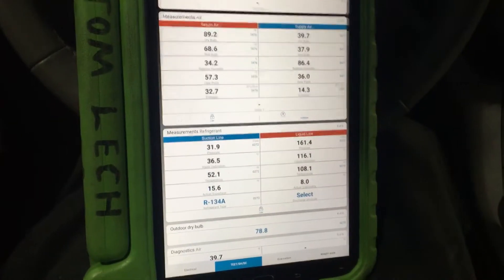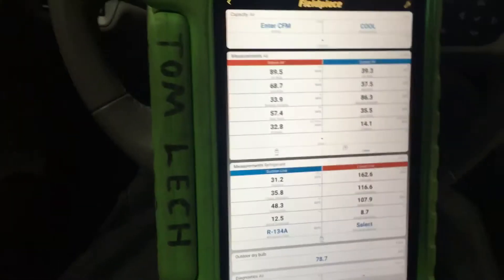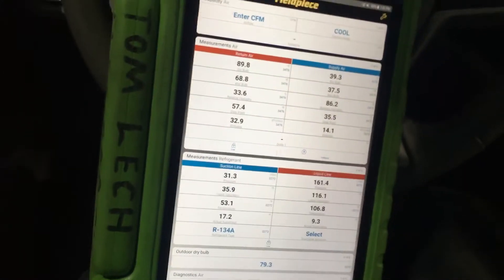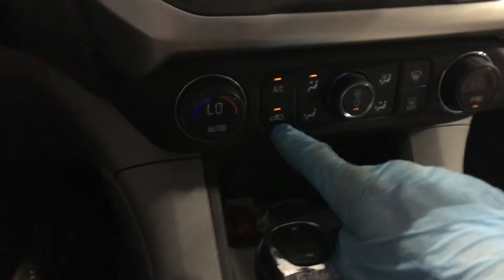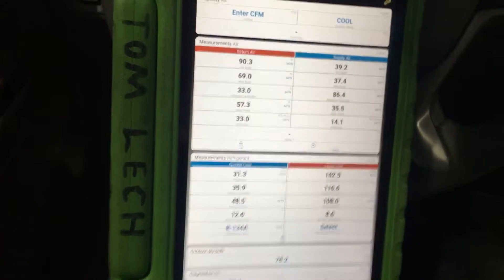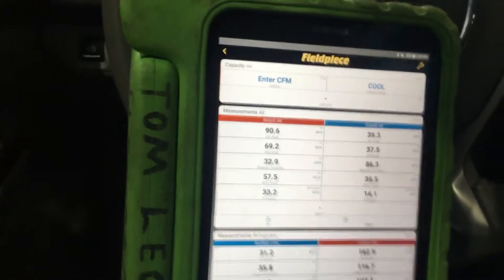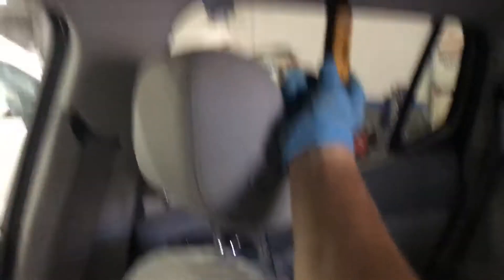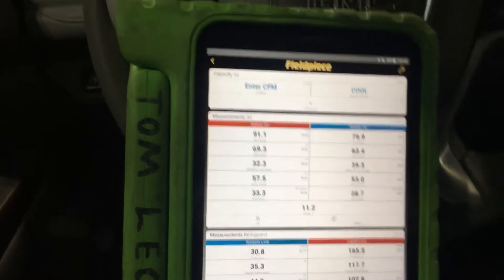Rear air conditioning evaporator no cooling to vents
Your hand is your best high tech tool.

After I went back to recharge the air conditioning in a body shop the front was blowing out at 39°F but the rear vents were blowing out at 81°F.

             Without any fancy wireless probes or gauges or using a scan tool to look at sensor temperature measurements.   Just by using your hand you can feel the cool suction line for the evaporator.  If the evaporator air is cold so should the air coming out your vents.

               When putting my hands on the engine coolant lines going to the heater core to the rear.    One line was very hot as the engine example 190°F.
               The other heater coolant line was warm.    What that tells you is a lot of heat is being lost going through the heater core on its return back to the engine.       And this could only happen one way buy cool air going over the heater core removing the heat out of the coolant as a coolant passes through the heater core it exit at a much lower temperature.

        If the ducting for the flow of air was working correctly and blocking all the air from passing over the heater core the inlet and the outlet temperature would almost be identical.

        And when there’s a call for air-conditioning for the evaporator there should be no airflow going across the heater core.